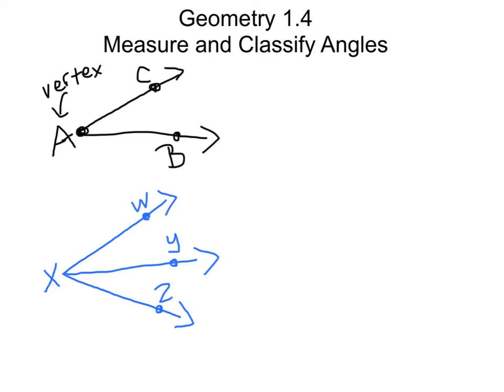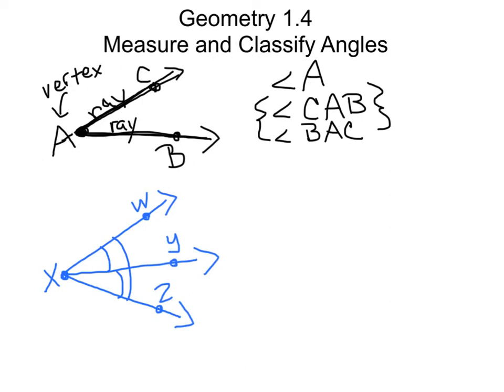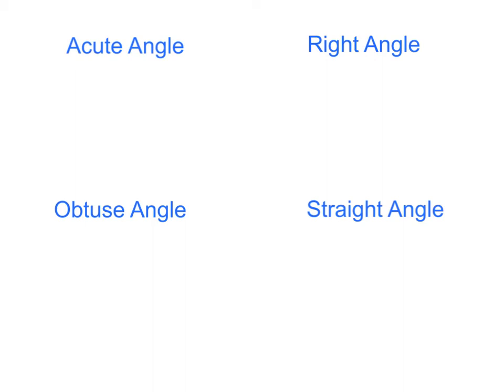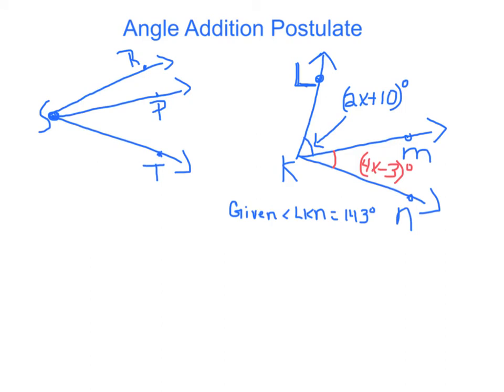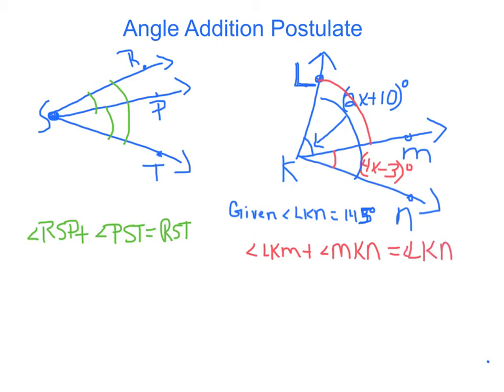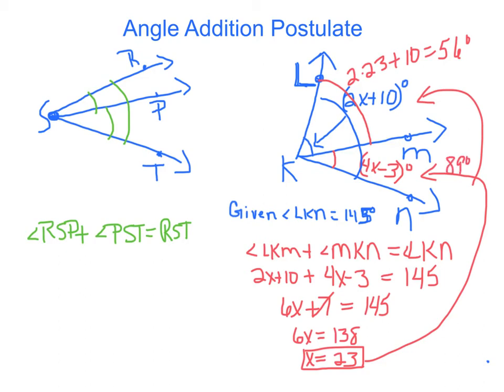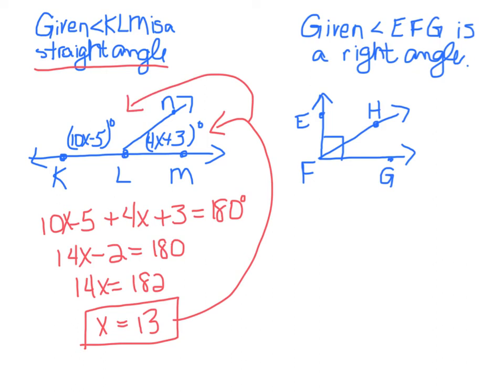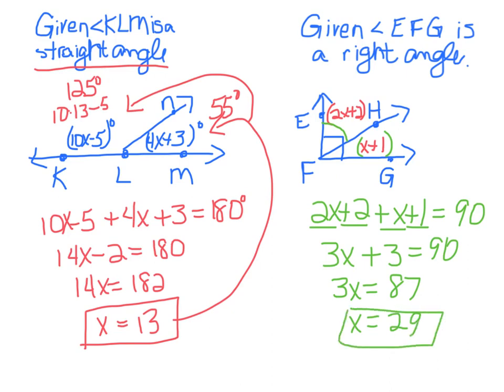Geometry 1.4 Measure and Classify Angles